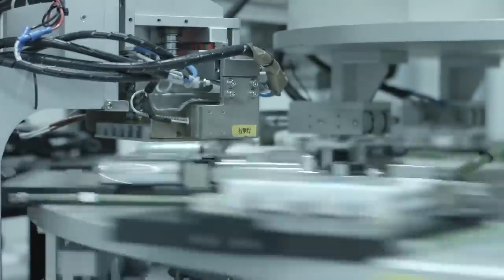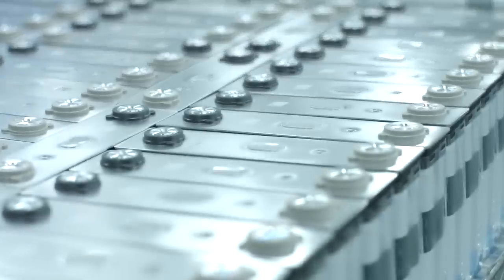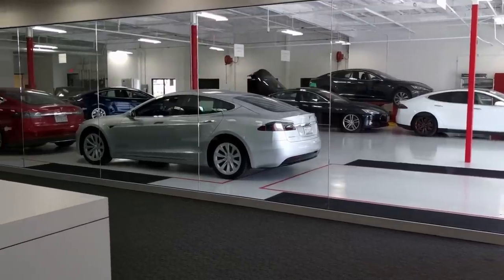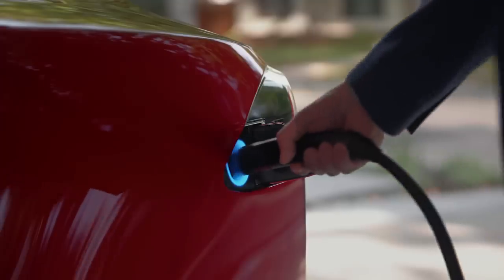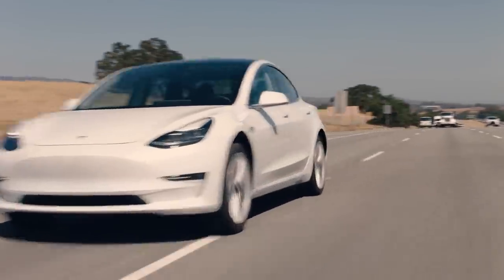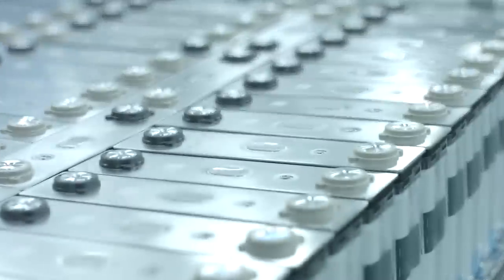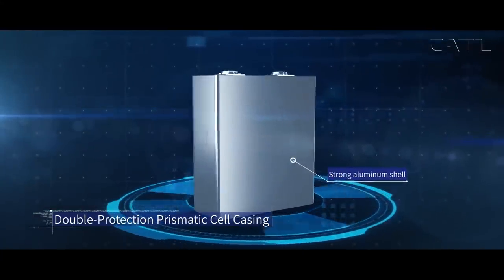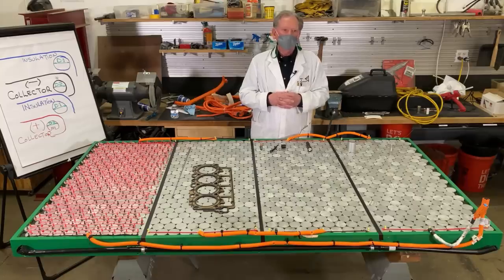SANDY MUNRO on Tesla's LFP Batteries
Sandy Munro is here to talk about Tesla's LFP batteries that are now making their way from China and are being used in some of the Model 3 and Model Y vehicles by Tesla.